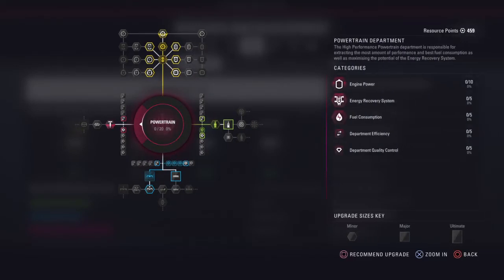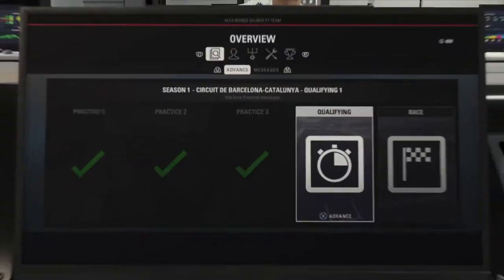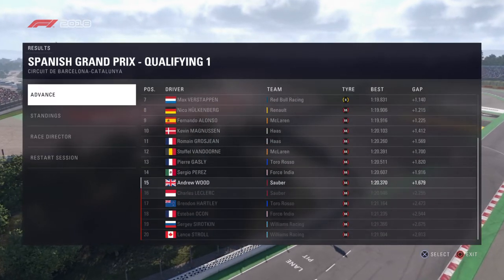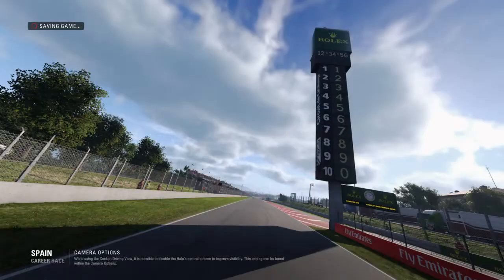F1 2018 Career Mode season 1 Spain Qualyfying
F1 2018